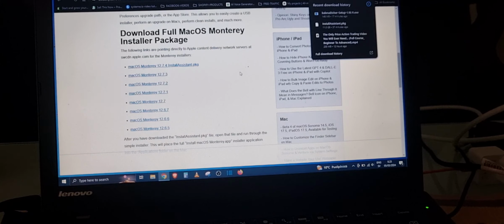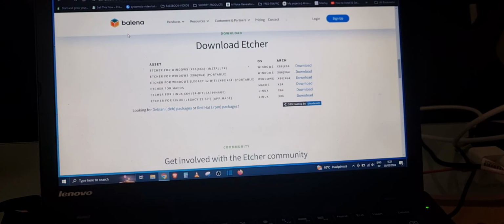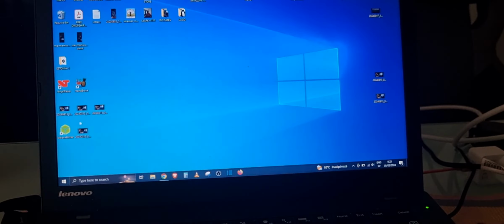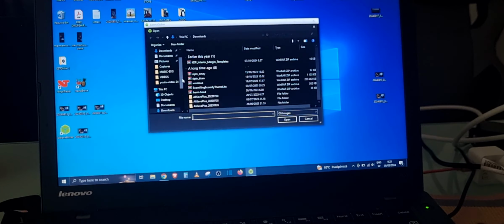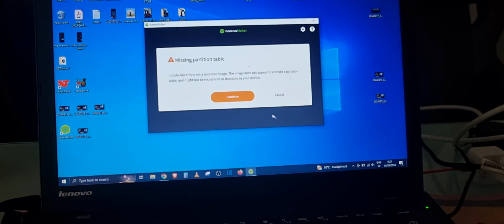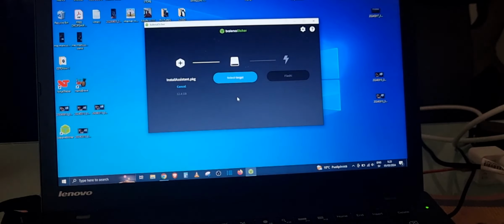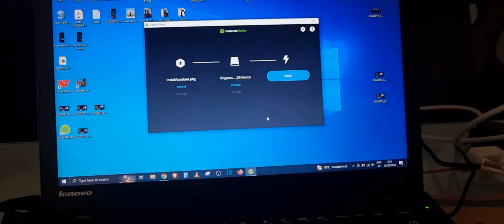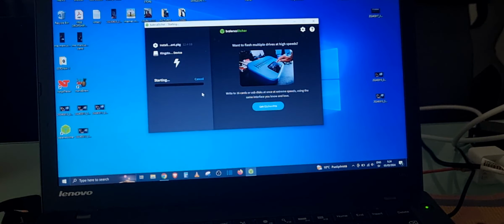How to Make a macOS Monterey Bootable USB on Windows (FAST & EASY)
Need to create a macOS Monterey bootable USB using a Windows PC? In this step-by-step tutorial, I will show you the easiest way to download the macOS DMG file and flash it to a USB drive using BalenaEtcher on Windows.

This method is perfect if your Mac won't boot, or if you need a fresh installation of macOS Monterey!

💿 RESOURCES MENTIONED IN THIS VIDEO:

Full List of macOS Versions: setapp.com
Download BalenaEtcher: balena.io

⏱️ TIMESTAMPS:

0:00 - Introduction & Prerequisites
0:11 - Choosing the macOS Version
0:36 - Downloading BalenaEtcher on Windows
1:07 - Flashing macOS Monterey to USB
1:46 - Estimated Flash Time & Next Steps